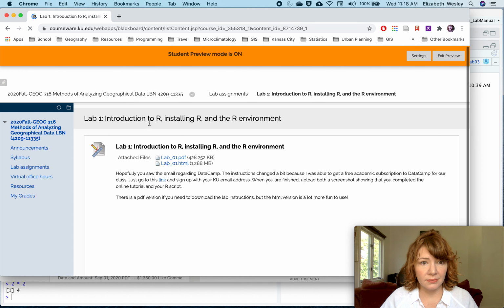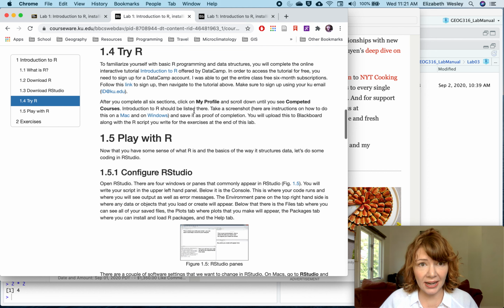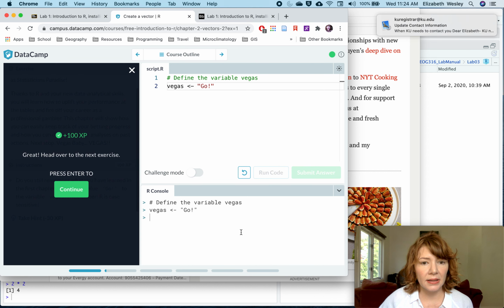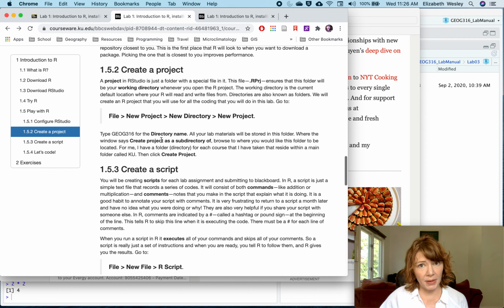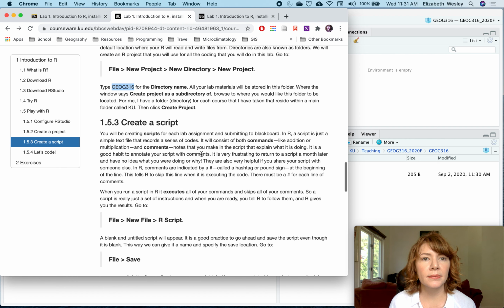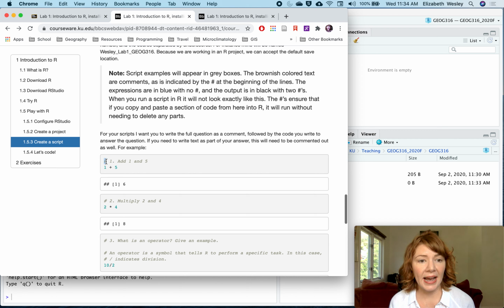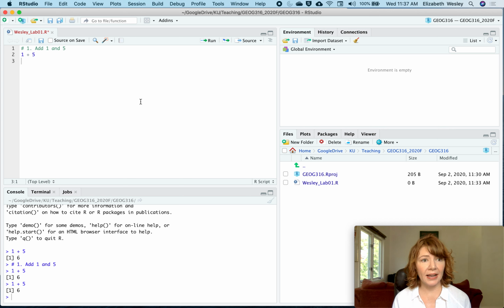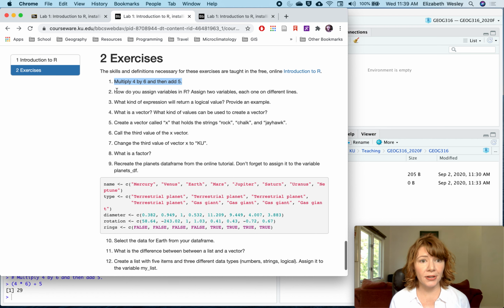Lab 1: Introduction to R, installing R, and the R environment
GEOG 316 Lab 1 instructions and information.